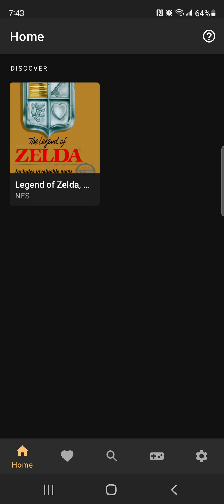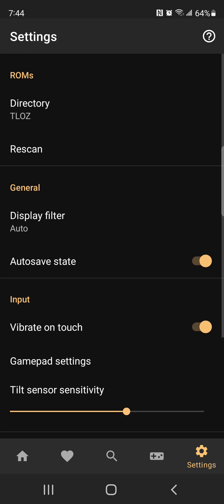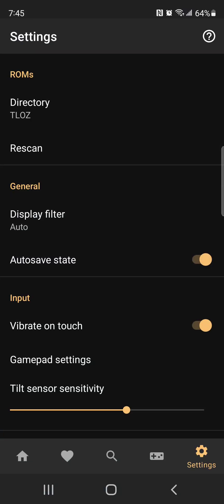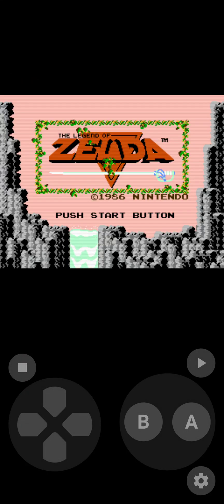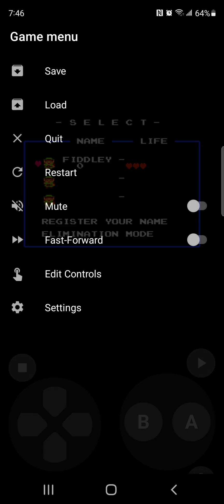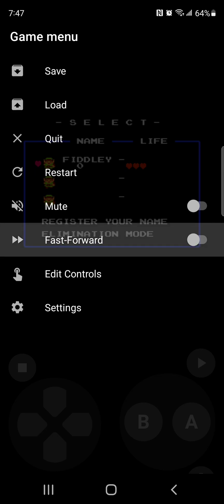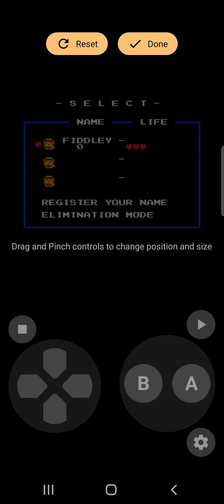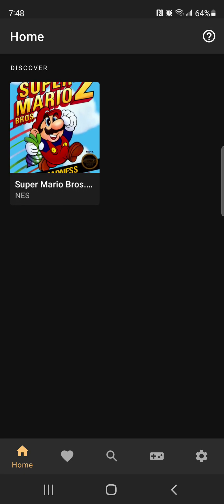FullRoid/Lemuroid // Setup and Tutorial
In this video, I go over how to use the Emulator. Each directory needs to be selected with the set of Rom files for games. You can find them throughout the Web, and on some other YouTube sites. If you want a little more Advanced experience, then try out RetroArch, a high compatibility Emulator. Or you can check out Lemuroid, an all in one Emulator app for Android.